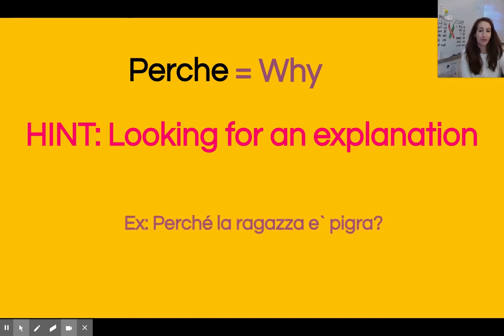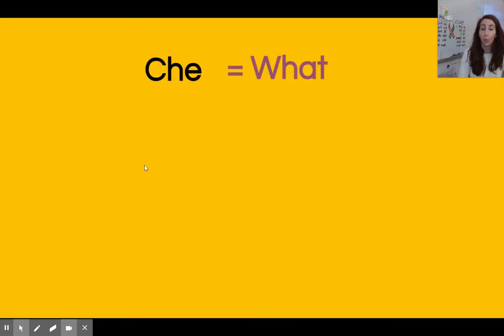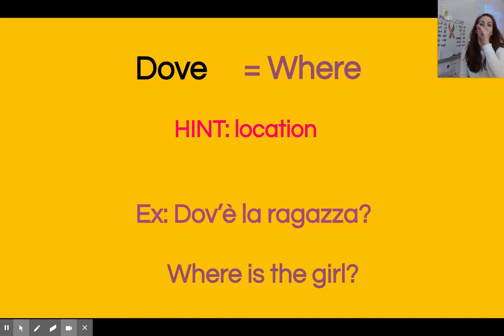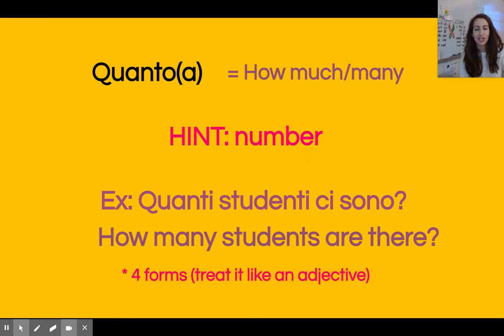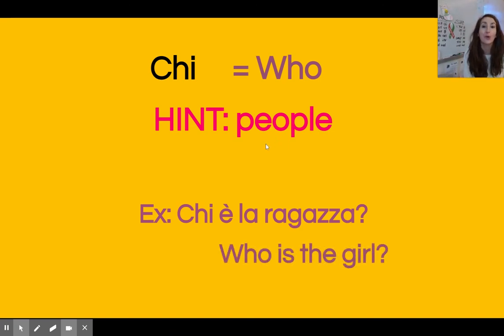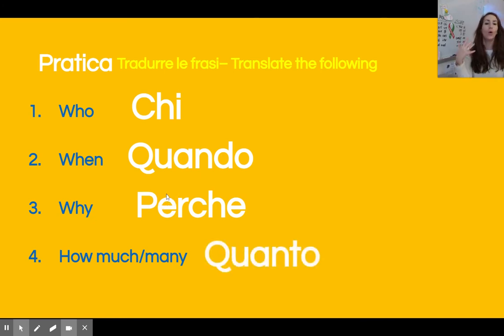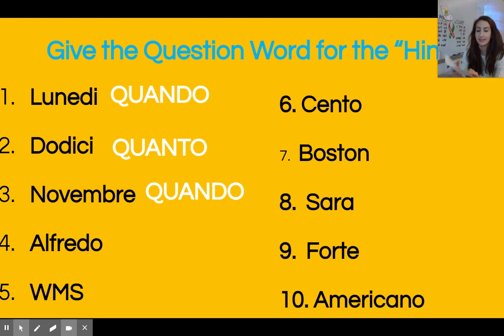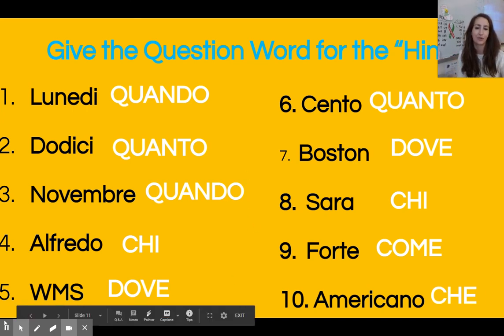Le Domande Vocab - Google Slides